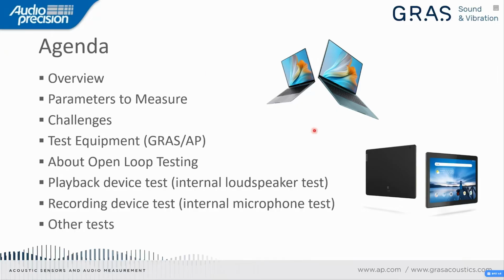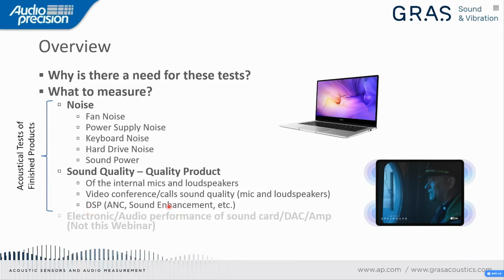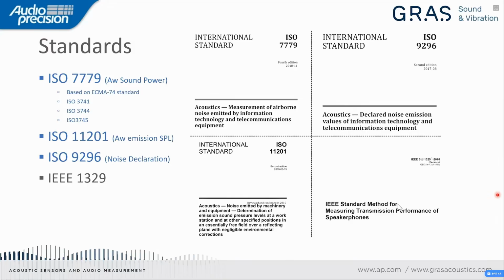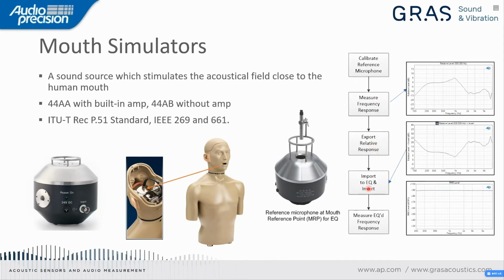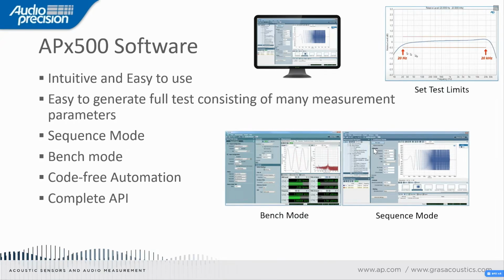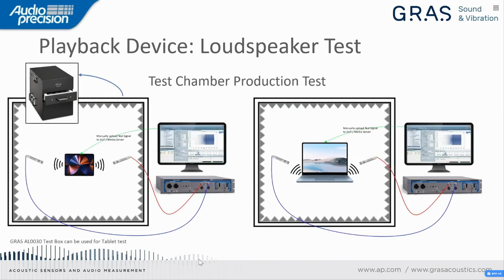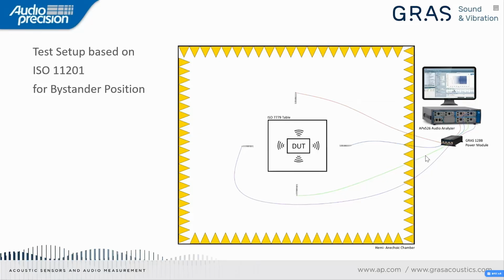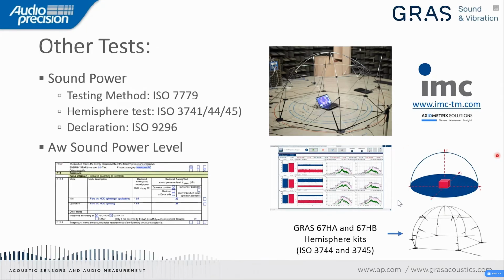2021 노트북 및 태블릿의 음향 테스트 웨비나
2021 Acoustical Tests of Laptops and Tablets Webinar Evening Santiago